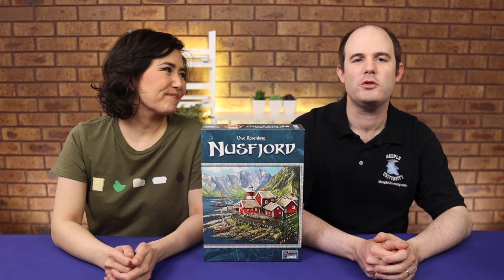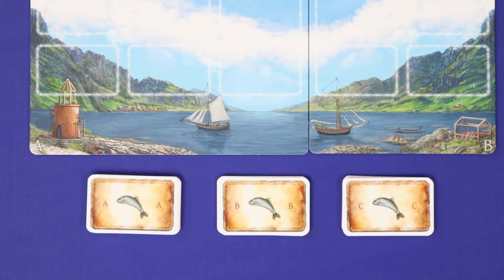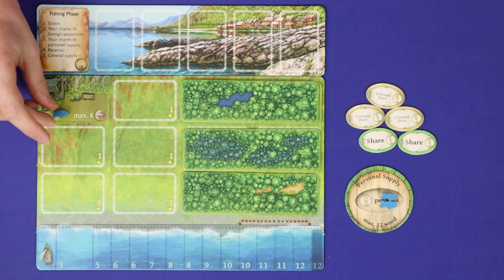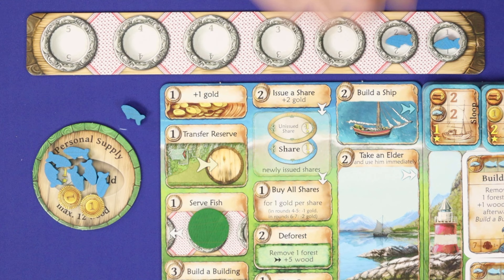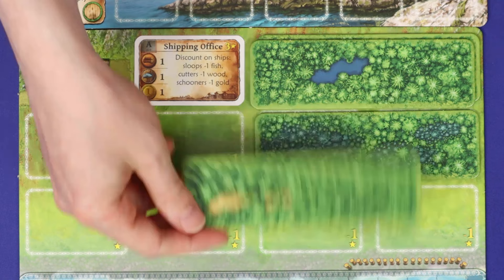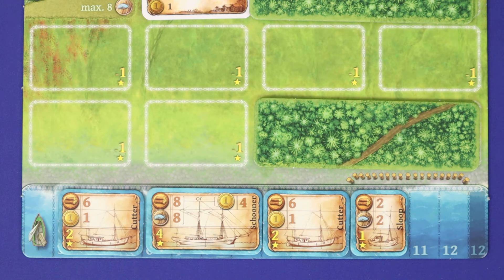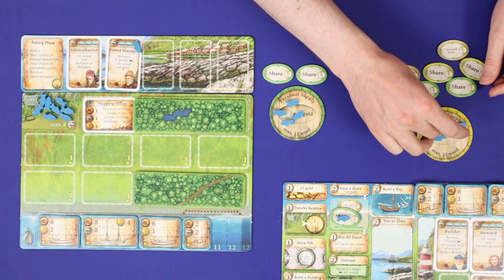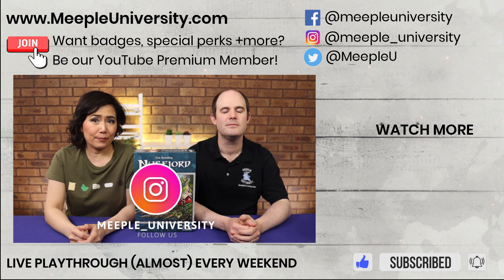Nusfjord - How to Play (Uwe Rosenberg BEST game??)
Learn how to play of Nusfjord - we're rules teaching in the clearest, concise way, so hopefully you can skip most of the rulebook and just play!

INDEX
00:00 Start
00:37 Game appraisal
01:07 Game setup
03:18 Game overview
05:22 Work phase
06:27 Actions
12:36 Return home phase
13:57 Fishing phase
15:24 End game